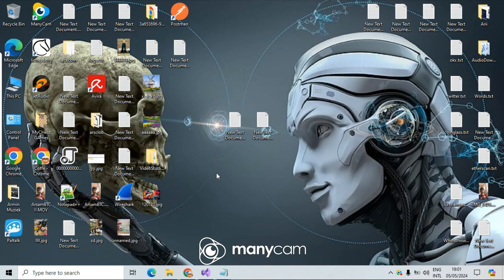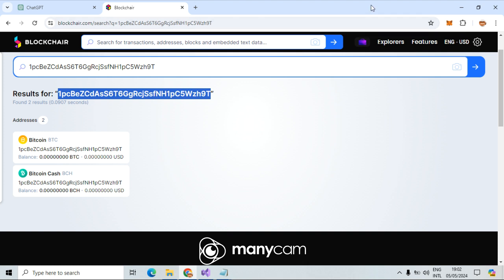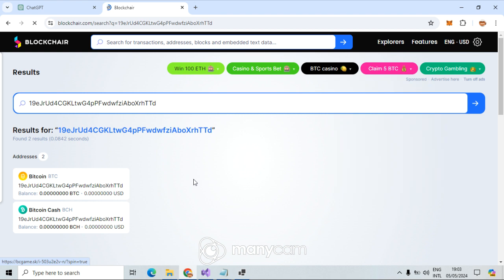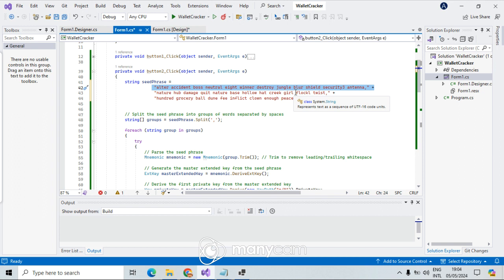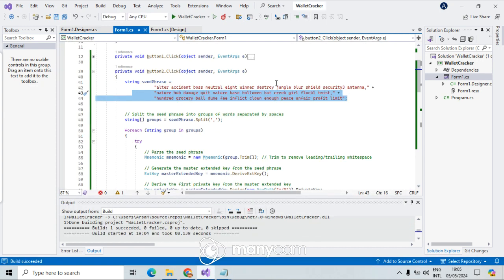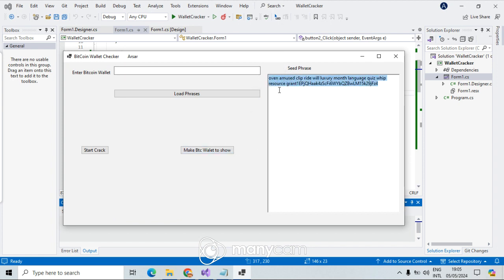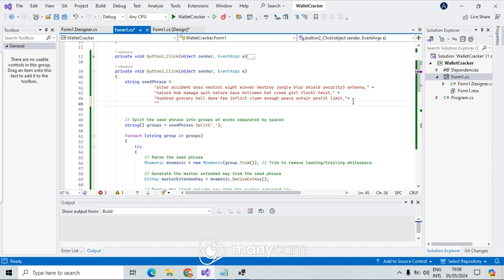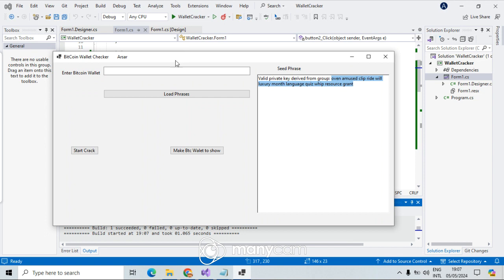Bitcoin wallet lottery - purpose of education C#